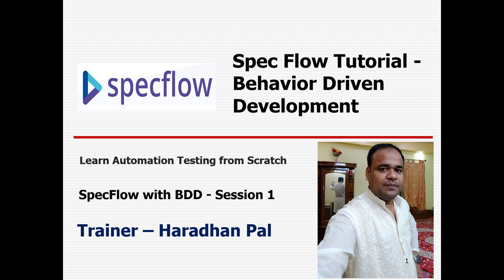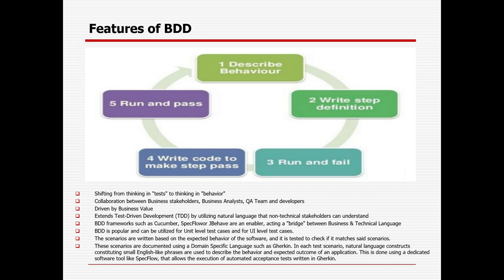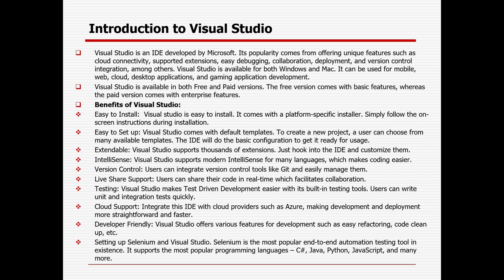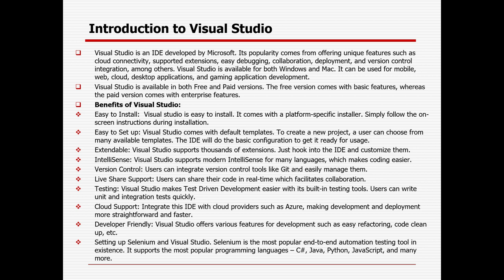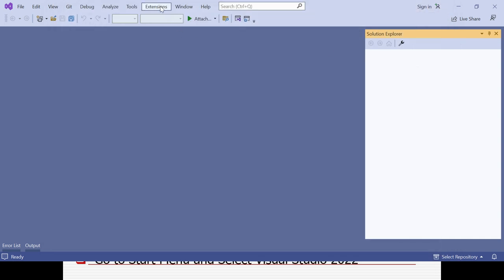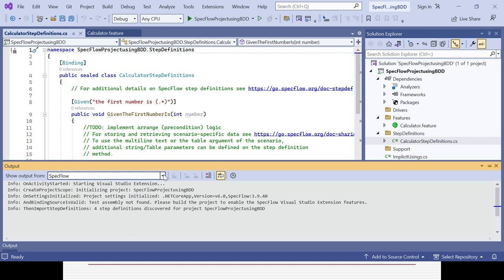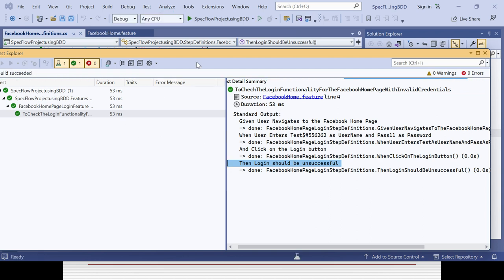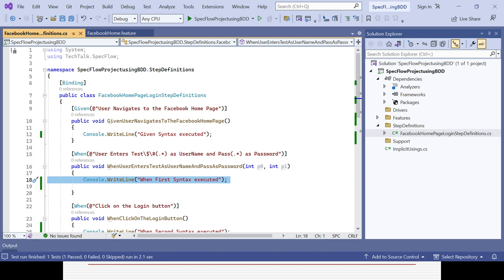SpecFlow Tutorial-BDD-Selenium with C#-Introduction of BDD, SpecFlow & Visual Studio 2022-Session 1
Introduction and Features of BDD
Introduction to SpecFlow
Introduction to Visual Studio
Pre-requisites for Visual Studio 2022 Installation
Installation Steps for Visual Studio 2022
Pre-requisites required for using SpecFlow
SpecFlow Framework
Create Sample Feature File using Gherkin Keywords
Define Steps
Run Project using Test Explorer

For any kind of automation testing training requirements, interview preparation guidance, interview question & answers, training videos, sample code & framework along with any online job/project support, please message me or contact/WhatsApp me @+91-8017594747.